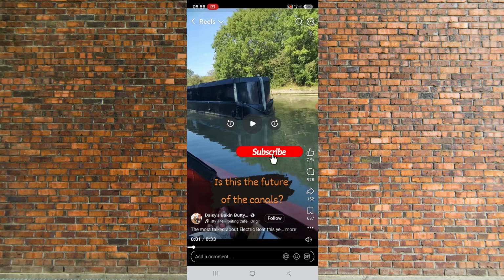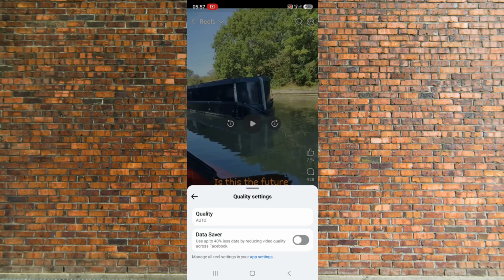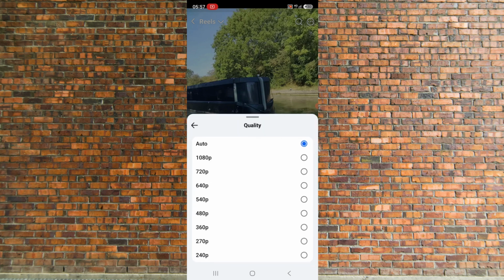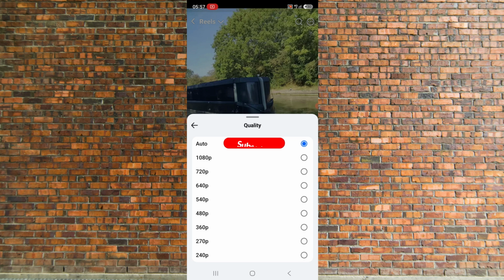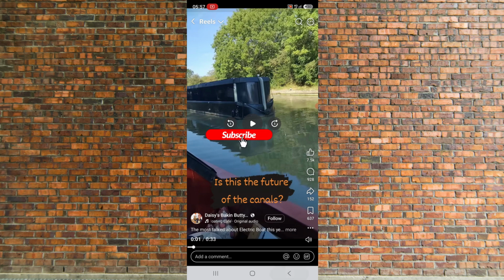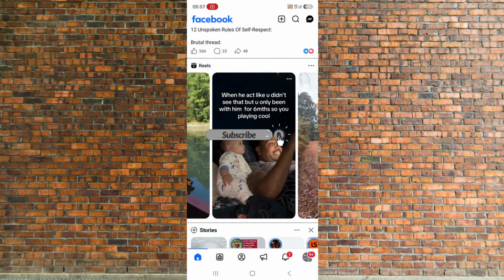How to Make Facebook Reels HD (Watch Best Quality Guide)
Learn how to make Facebook Reels HD step by step. Enable " Highest Quality" in settings, use the right resolution and export specs, and fix blurry uploads.

Upload HD Reels on Facebook the easy way. Works on mobile and desktop.